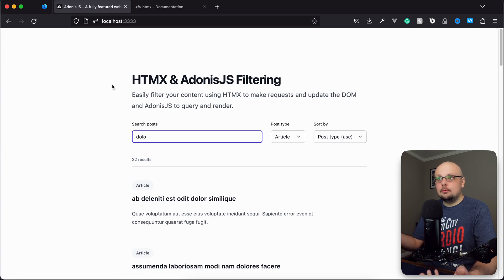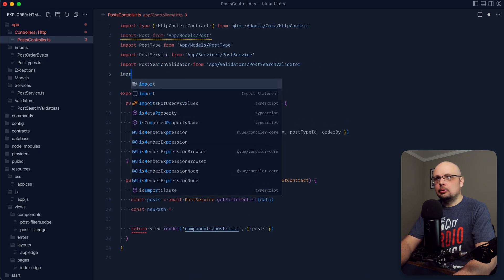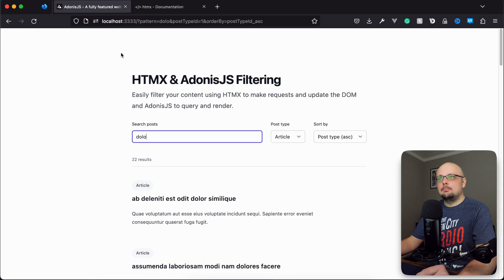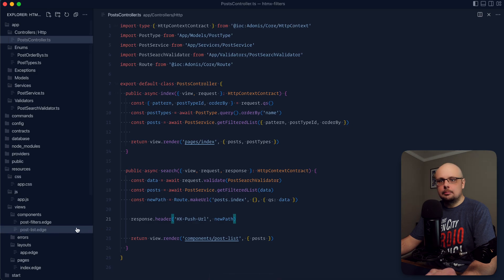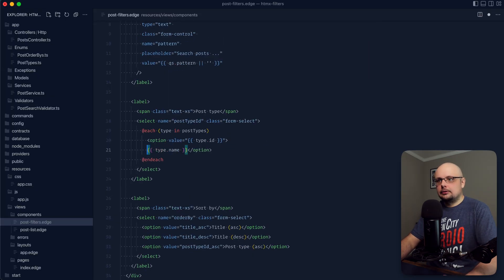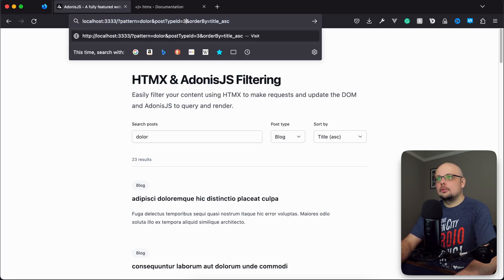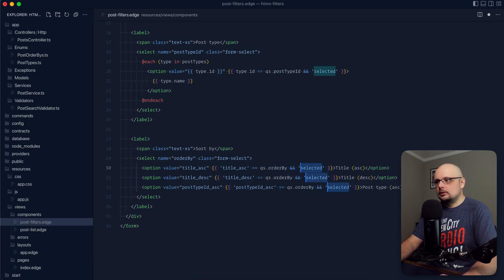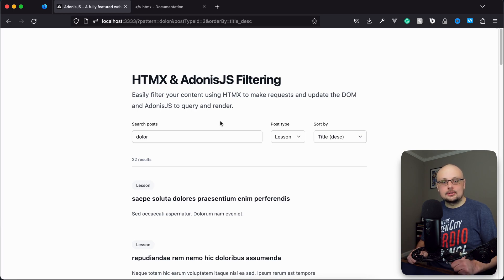HTMX & AdonisJS Filters: Ep. 5 - Updating Our URL & Populating Filter Field Values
In this lesson, we'll learn how we can use HTMX to easily update our URL via our AdonisJS response. Then, we'll use our URL's query string to pre-populate our filter form field values.

Socials